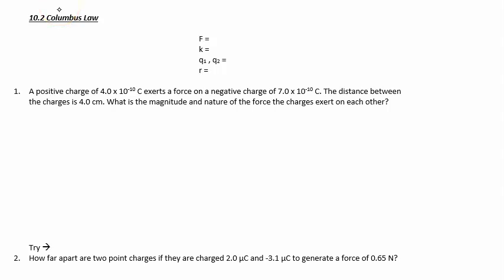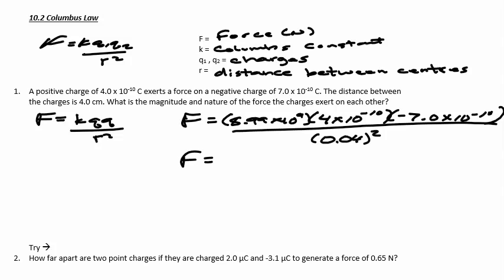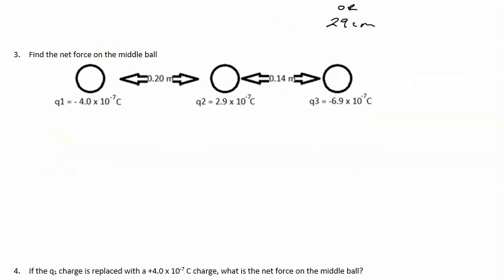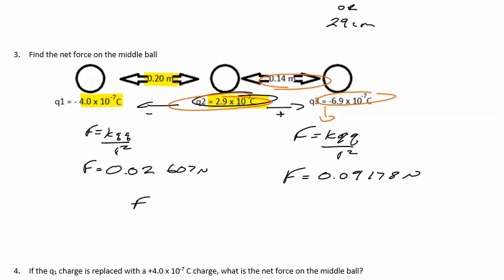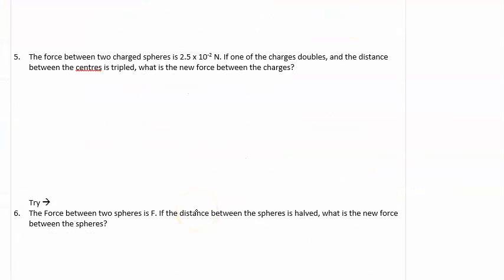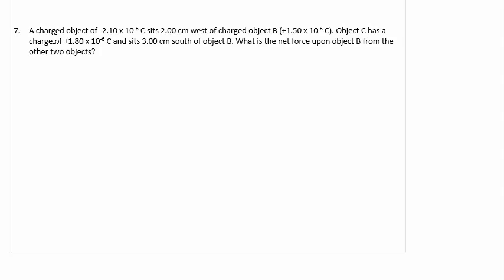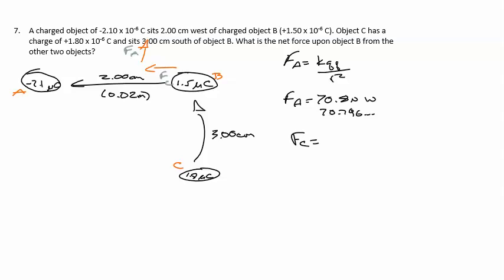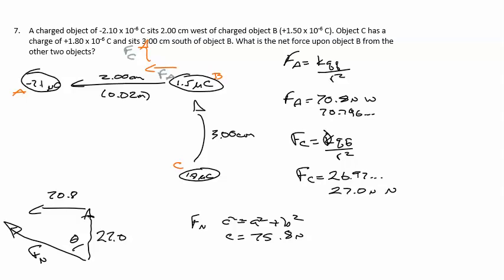Coulomb's Law (P30 / 10.2)